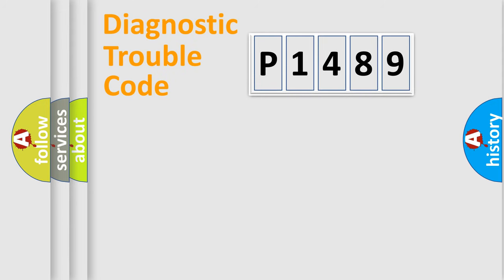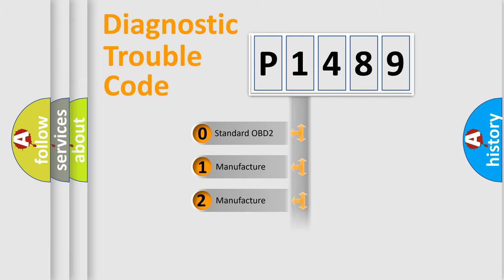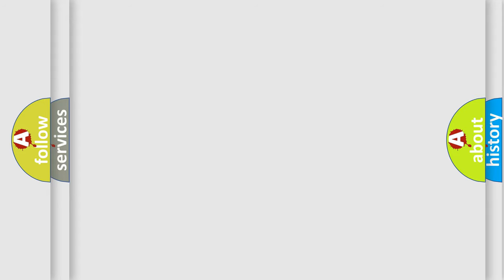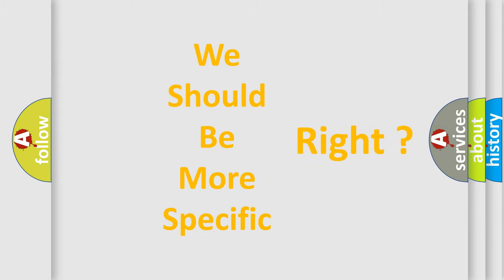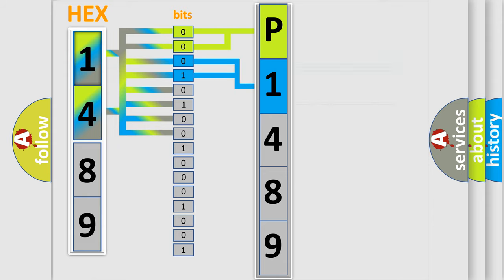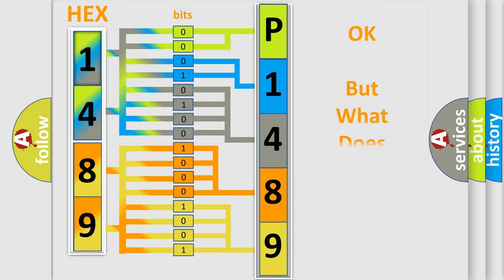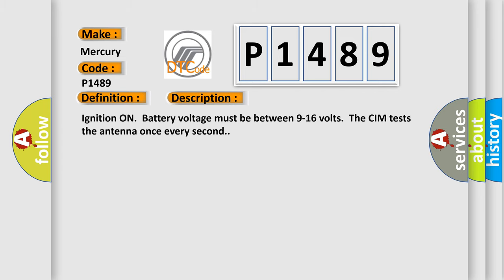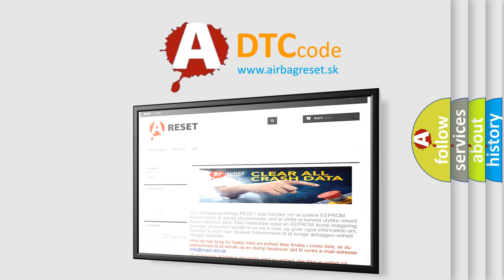DTC Mercury P1489 Short Explanation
Contents:
0:21 Basic DTC analysis according to OBD2 protocol standard.
1:48 Insight into programming
2:58 A diagnostically understandable description of the Diagnostic Trouble Code
3:05 Basic error definition

Make
Mercury
Code
P1489
Definition
Wireless Communication Antenna Circuit Bluetooth
Description